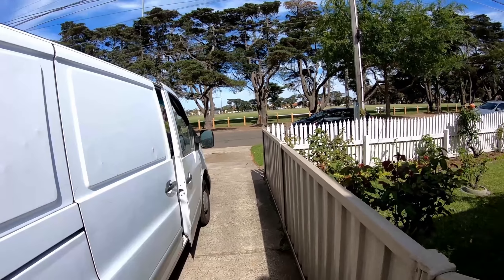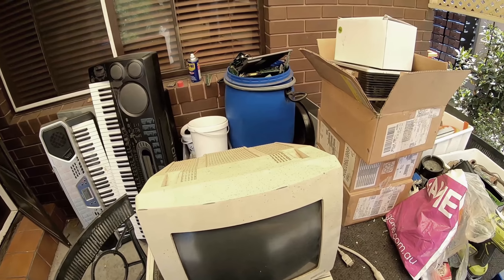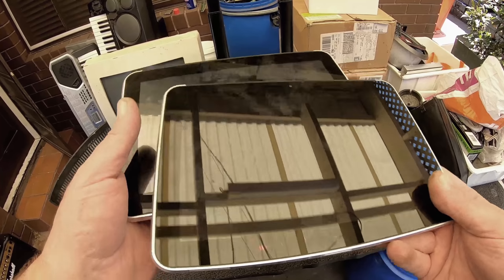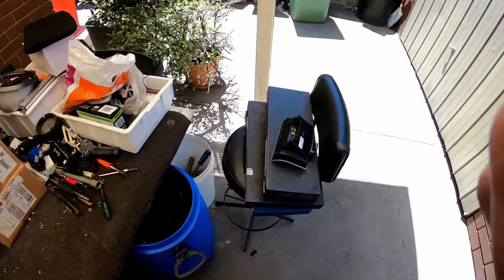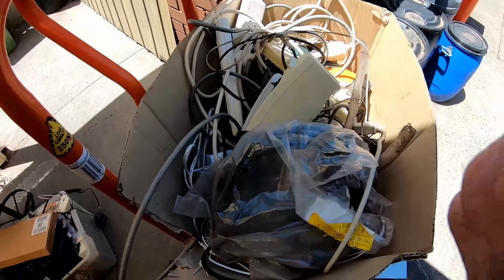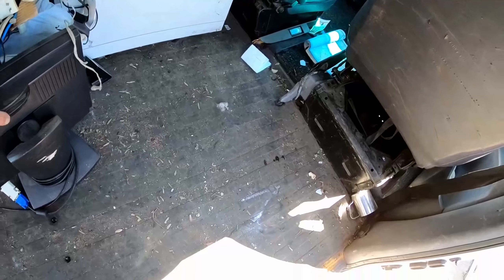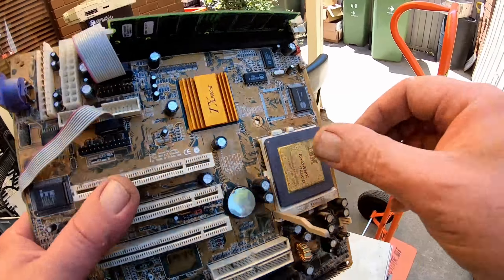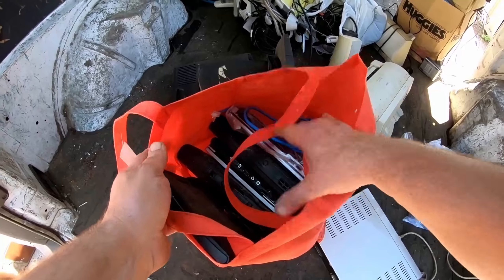E-Waste Pick Up Adventures - Youtube Subscriber Job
Got a nice selection of electronics today from a guy that was clearing out his garage, lot's of bit's to go through and scrap.

My Camera, Gopro Hero 6